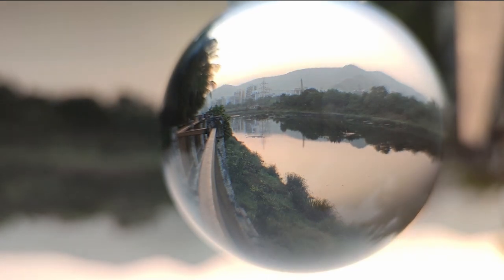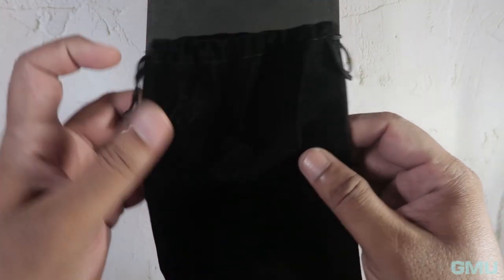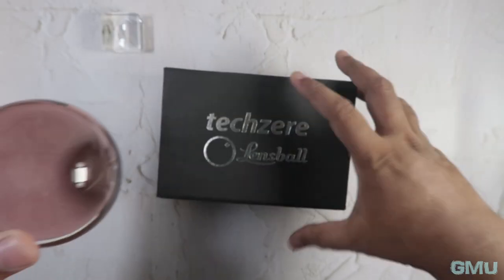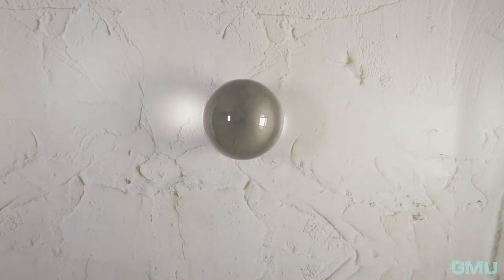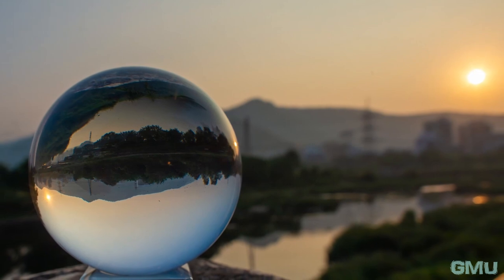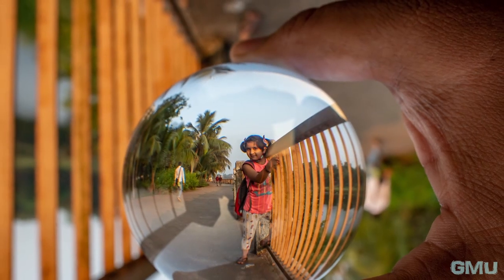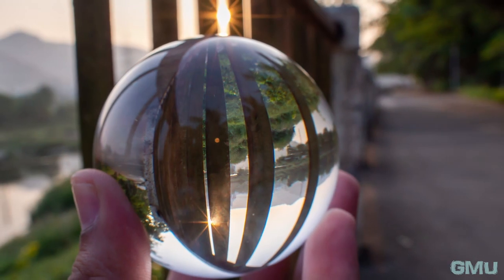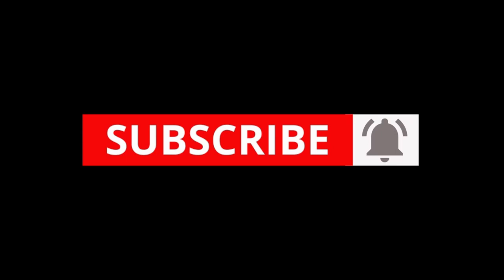Lens Ball Photography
Hi,

This is is a quick introduction to lens ball photography with sample photos.
Learning a new photography technique always helps to add more creativity into it. I shared my experience using a DSLR and smartphone to capture photos using lens ball.

Thanks,
Pritesh